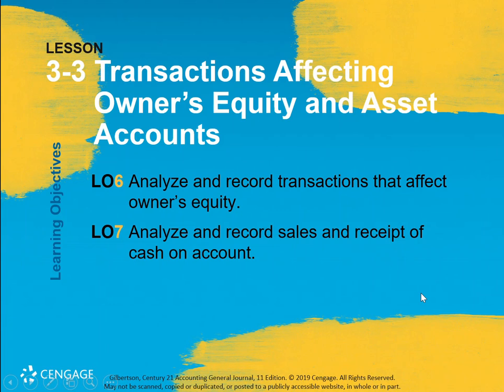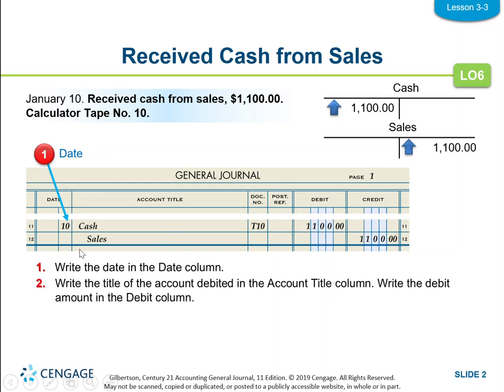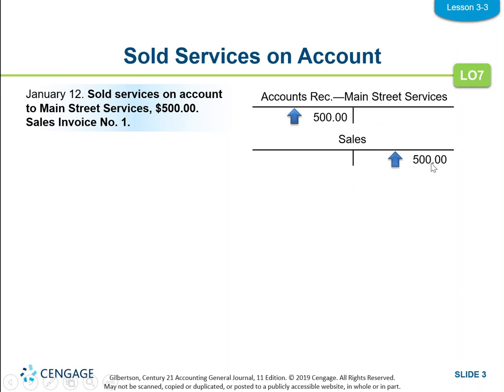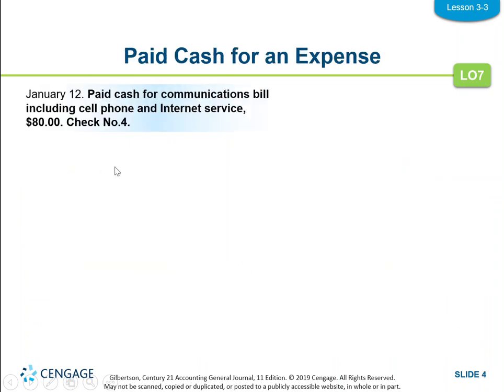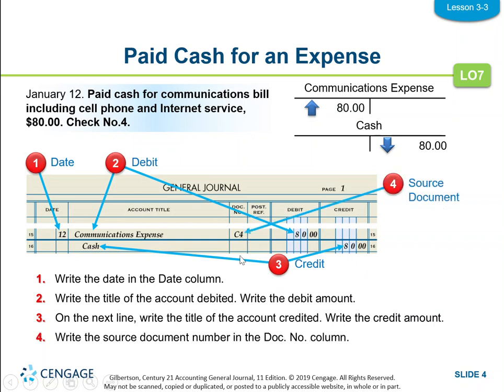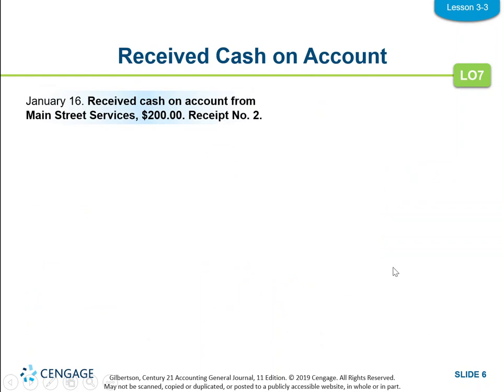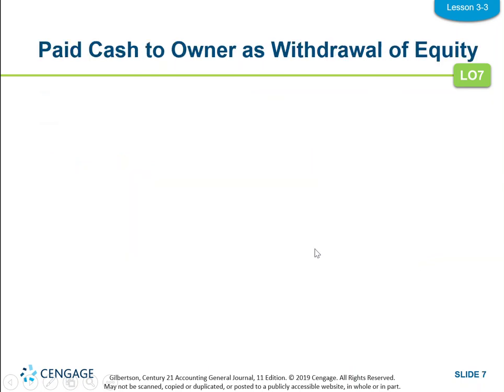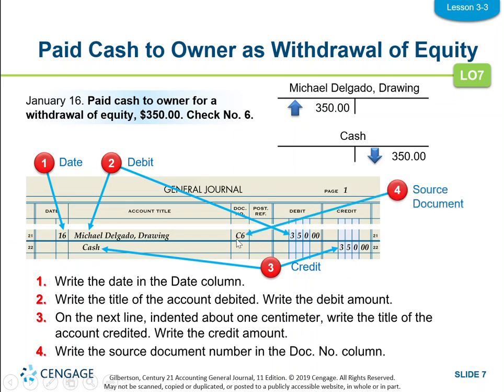Accounting Lesson 3-3